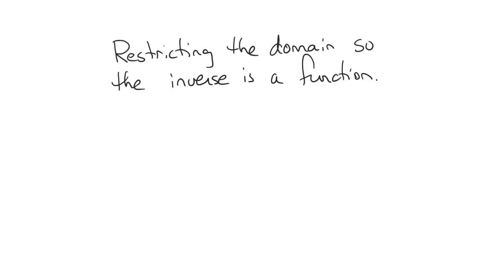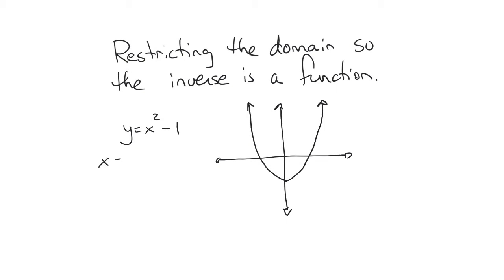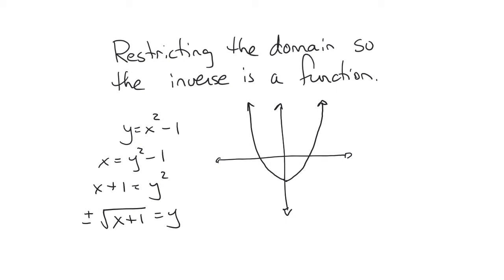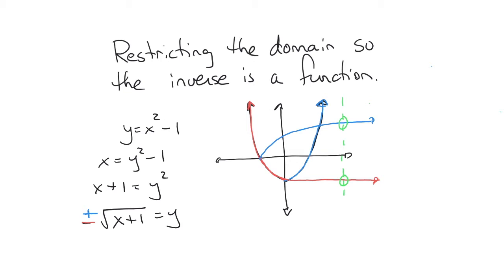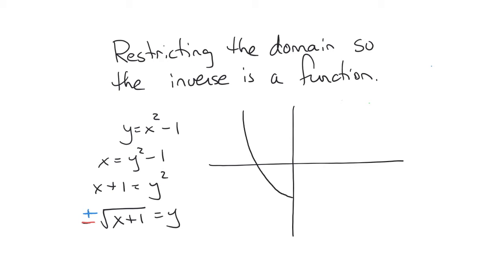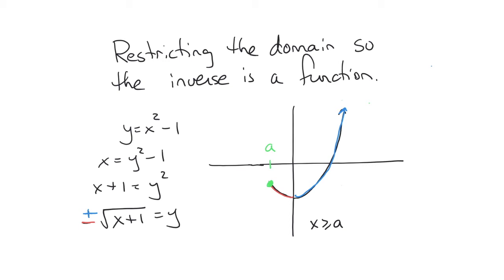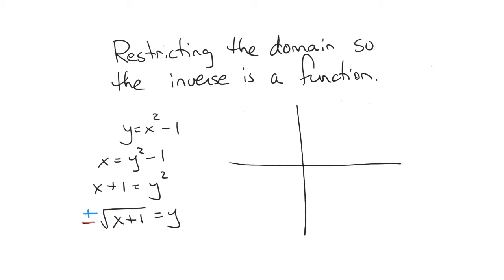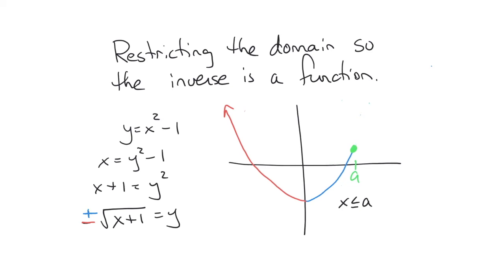Restricting the Domain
This video is about restricting the domain on a function so that its inverse is also a function.